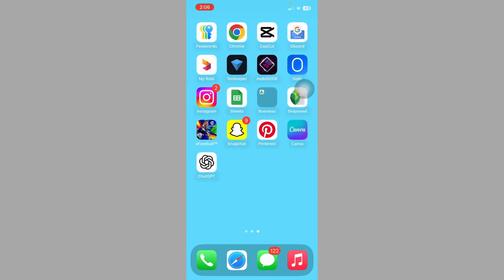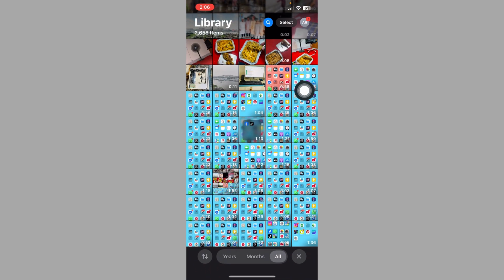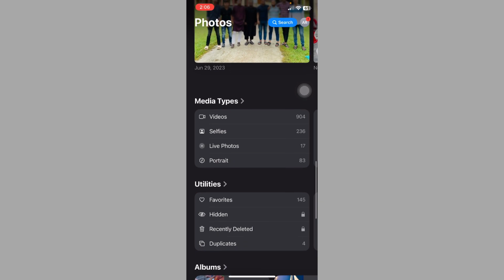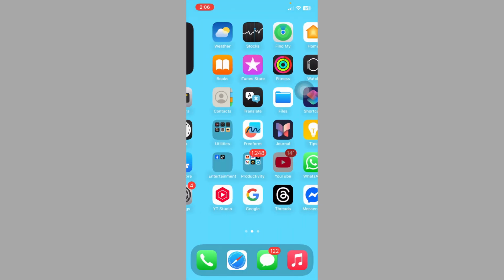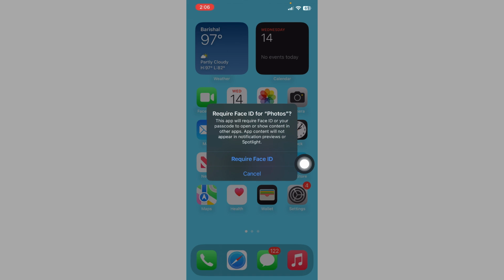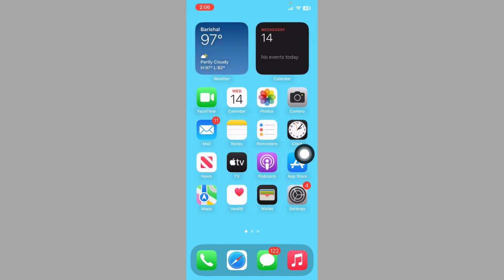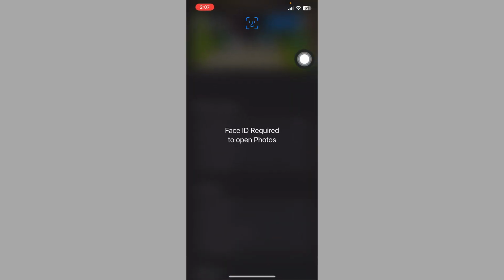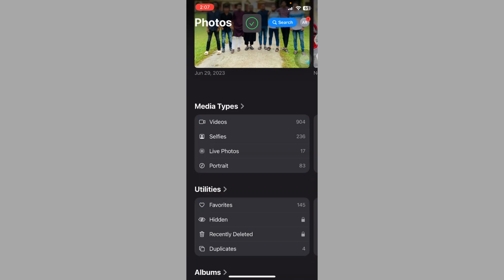How To Lock iPhone Photo Album - 2025 (Quick Tutorial)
How to Lock iPhone Photo Album
In this video, How to Lock iPhone Photo Album is explained clearly so you can keep your private photos safe and secure. You will learn how to use the iPhone’s built-in privacy features, hide albums, and add Face ID or passcode protection to your photo library, ensuring your personal memories stay protected from unauthorized access.